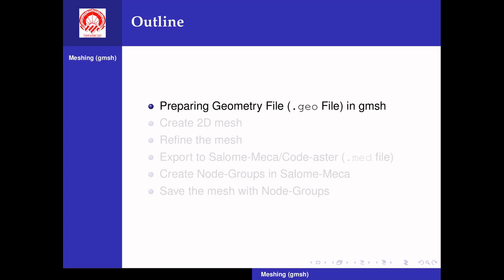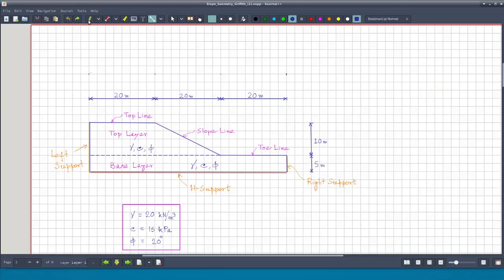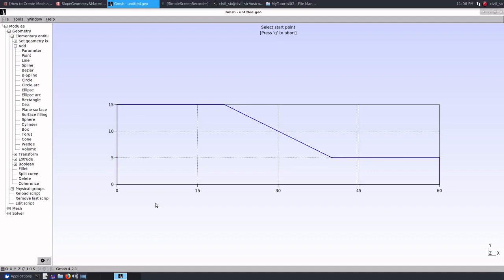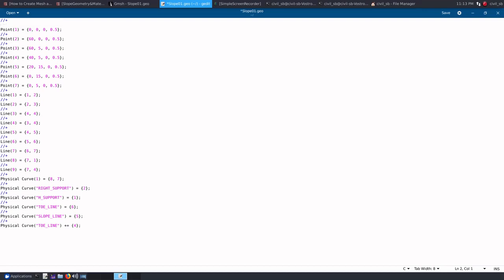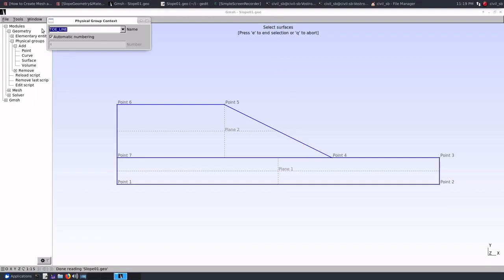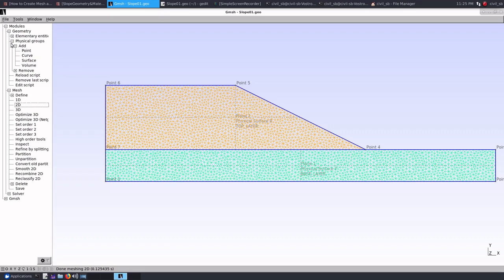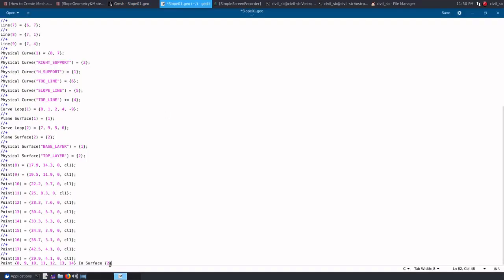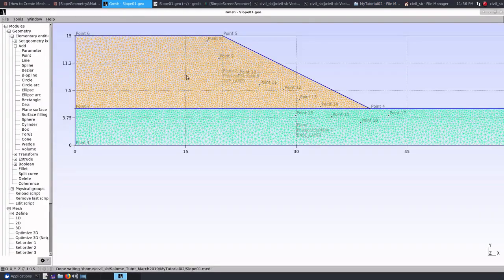gmsh Tutorial-01 Meshing and Mesh refinement with Gmsh | Export to MED format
Gmsh is used to mesh a 2D slope and mesh refinement is demonstrated. Concept of Physical Groups and their export to MED format is discussed.

Interested in Practical Finite Element Analysis? Want to master Powerful Free Finite Element Software? See my other videos in this series